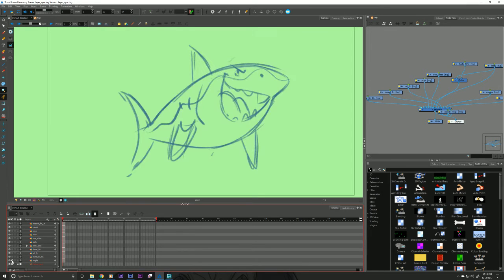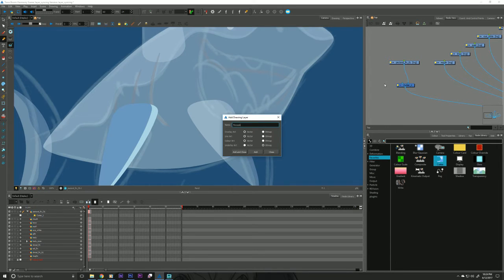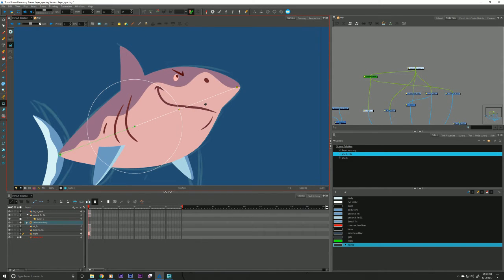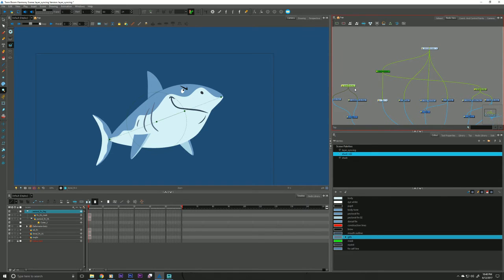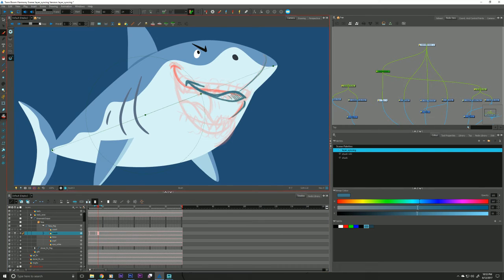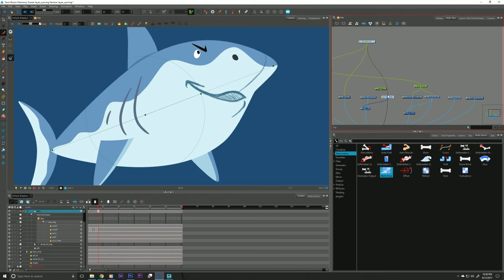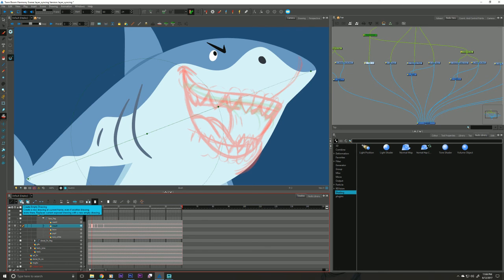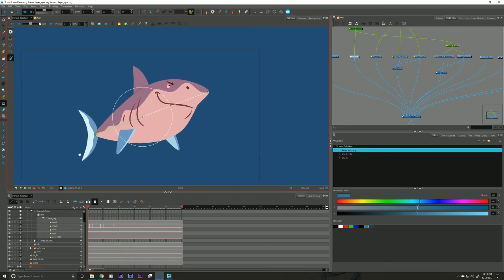Animation For Fun Live Stream 6/12/17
Doing a sample build for an upcoming Harmony tutorial in this stream.